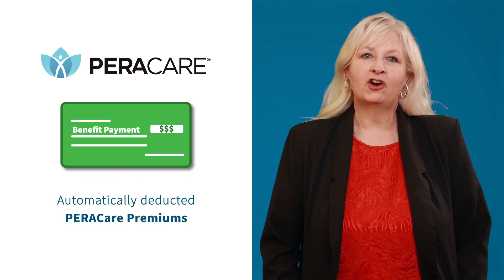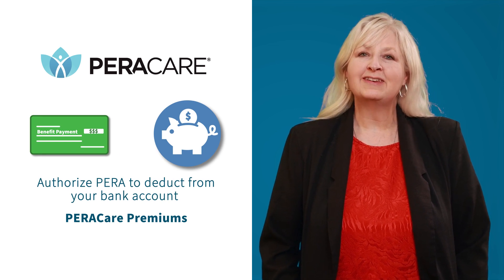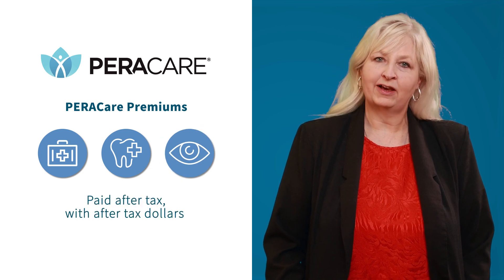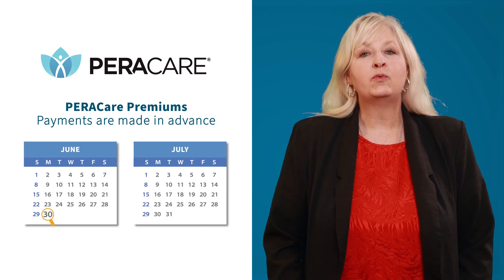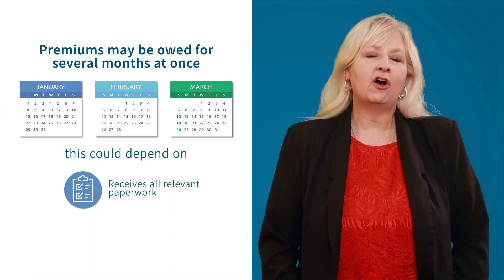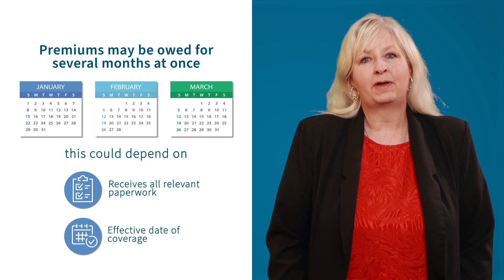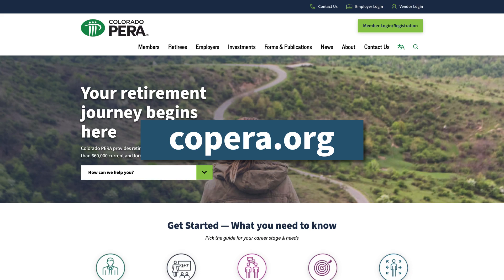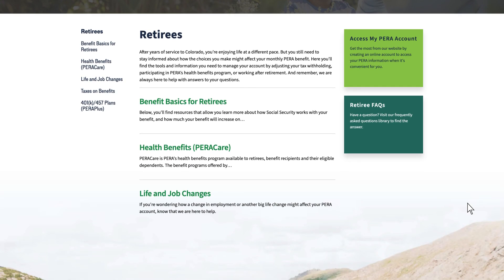PERACare Premiums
for more information about PERACare programs and premiums.